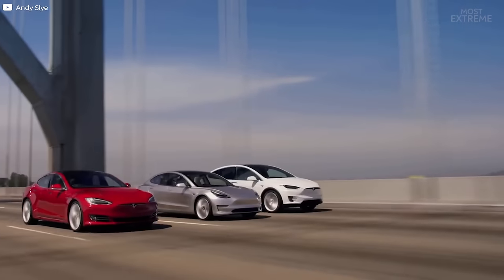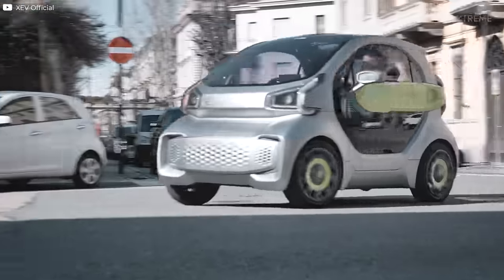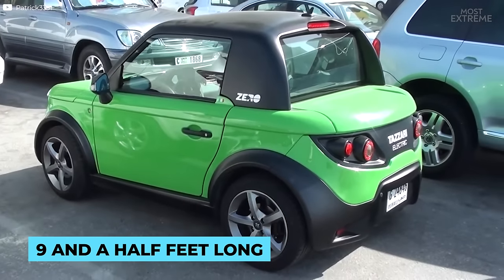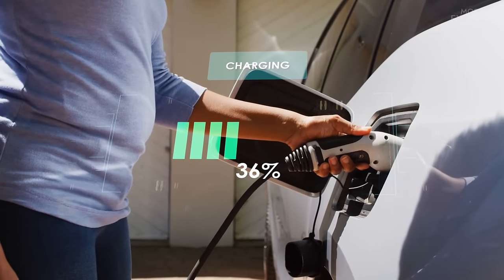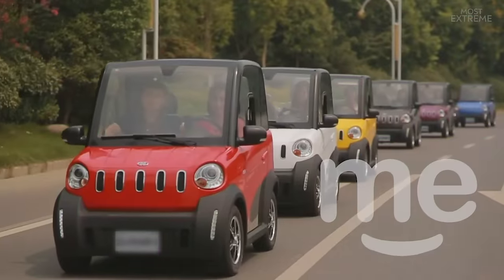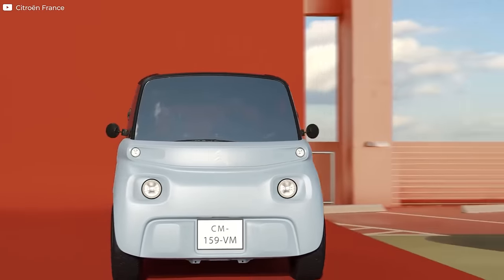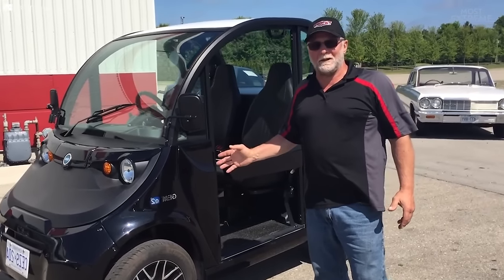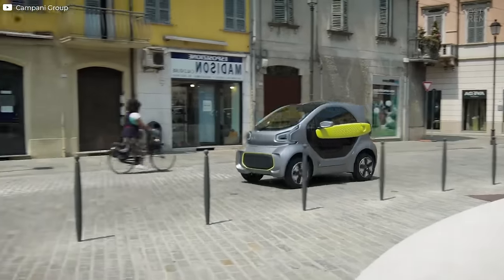10 Electric Mini-Compact City Cars For Urban Mobility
The main concern with electric vehicles is their overall range, but when they’re being used within Cities they truly come into their own. With shorter distances to cover at slower speeds, and restricted parking spaces, electric MicroCars, in particular, are becoming the best choice for millions of people in urban environments. In this video, we'll be taking a look at 10 unique electric Microcars for urban mobility, and show how exciting a market it has become.

00:00 Intro
00:33 XEV YOYO
01:38 Toyota C+ Pod
02:33 Tazzari Zero
03:23 Smart EQ ForTwo
04:13 Aixam City
04:57 Siticars Me
05:53 Mitsubishi i-MIEV EV
06:49 Citroën Ami
07:35 Polaris GEM e2
08:30 Lexus LF-SA